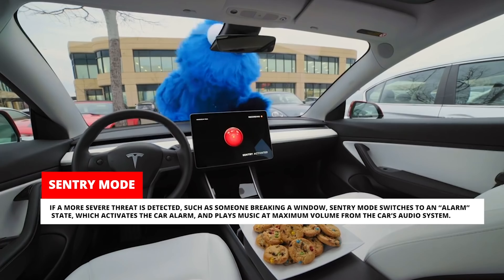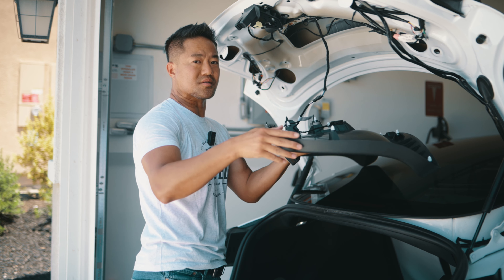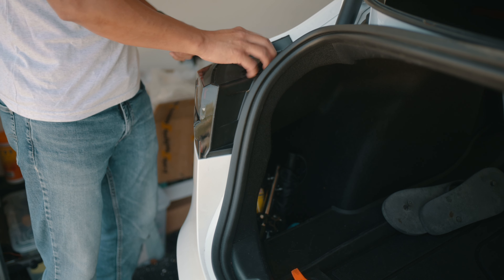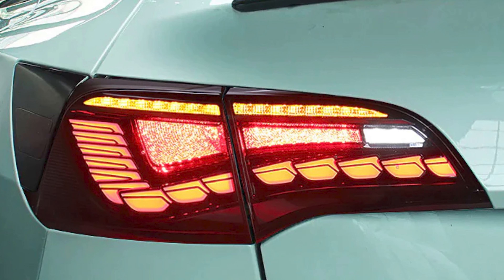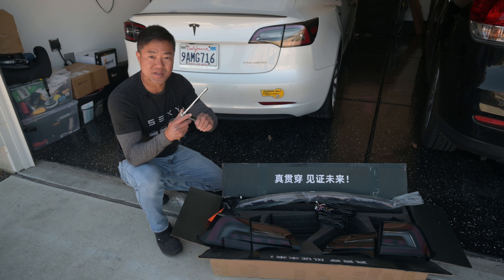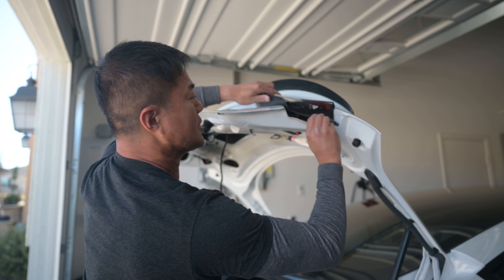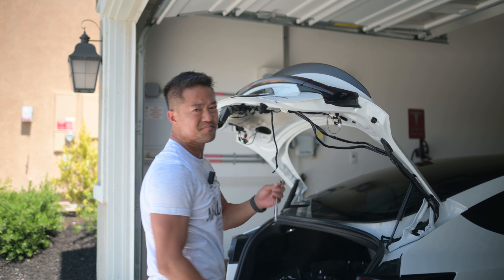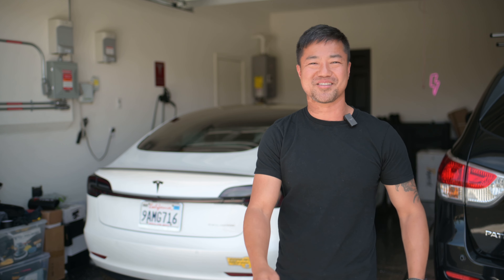How to Replace Tesla Model 3 & Y Tail Lights | then install Tail Bar Light Full, Cybertruck Style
Haloblk: created anime style Tesla Accessories! and get yourself this awesome spoiler and other accessories!

Magbak: iPhone Charger, Case and Wallet.

Daily Lab Star Glow
Daily Lab Space Grey
Daily Lab White